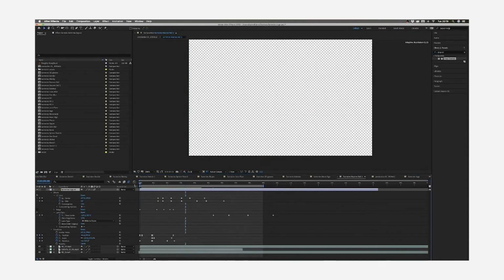Learn How To Add Motion Blur in 60 Seconds | Adobe After Effects Tutorials | How To's | 3 Collective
Learn how to create motion blur in After Effects in 60 seconds. It's that easy. No more searching through ten minute videos to find what you want. It's just a few buttons to click and that's it. Let's go.

60 second Adobe After Effects tutorials and how to's from 3 Collective.